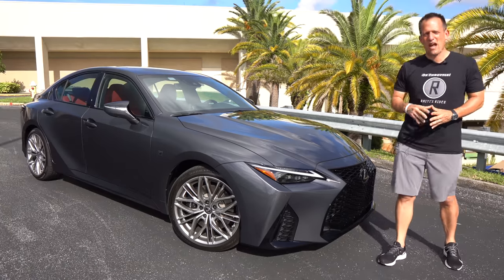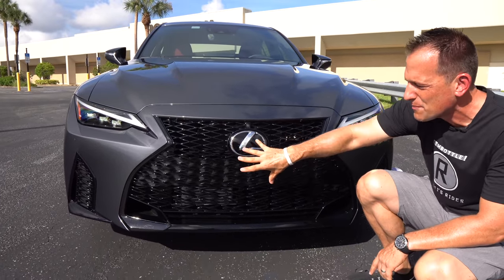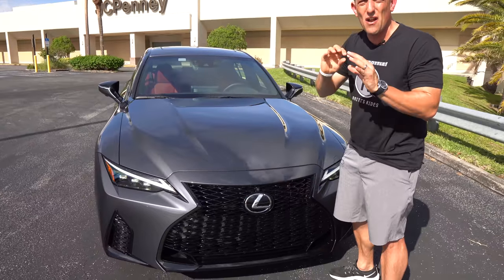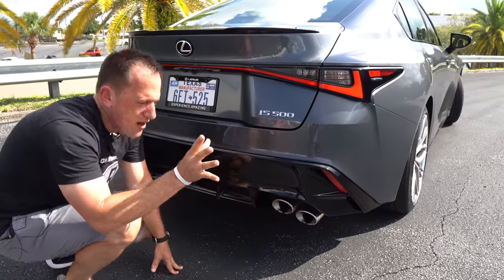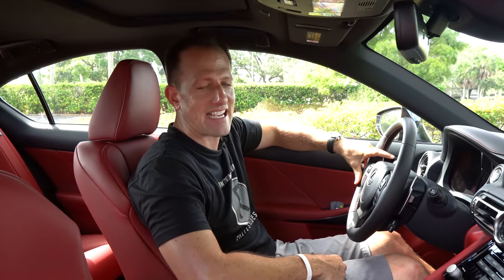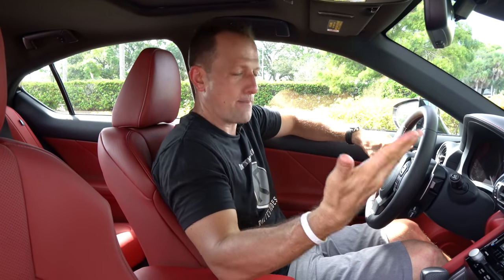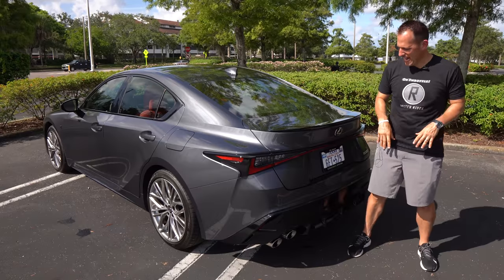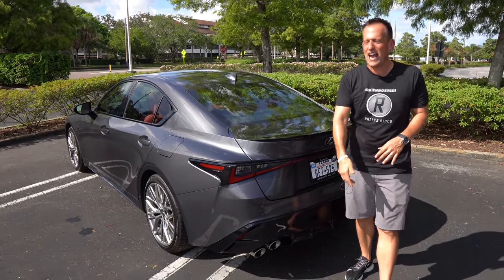Is the 2022 Lexus IS 500 F Sport a BETTER sport sedan than a TLX Type S?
The NEW IS 500 F Sport Performance is here and Lexus is sticking to their word. Under the hood is a 5.0L V8 that pumps out 472HP & is mated to an 8-speed automatic transmission. On the outside you will find a unique bulge hood, 19in Enkei wheels, trunk lid spoiler and stacked F style quad exhausts. On the inside you will are greeted to a red interior, 12.3in infotainment screen, and F Sport Steering wheel. Is the 2022 Lexus IS 500 F Sport Performance a BETTER sport sedan than a TLX Type S?